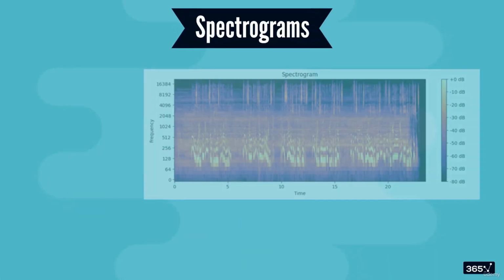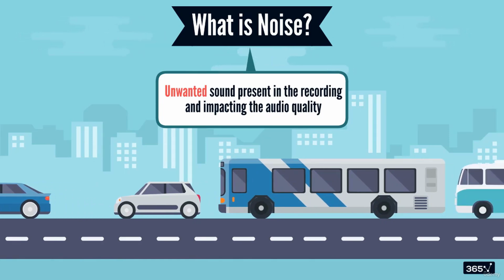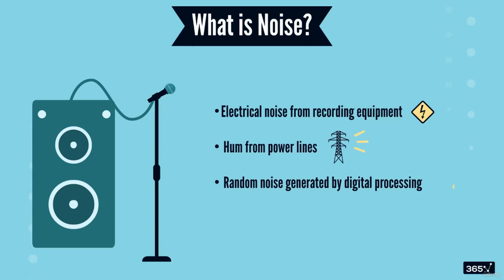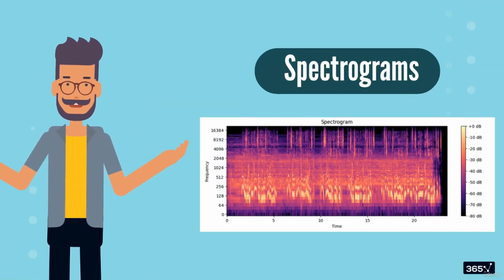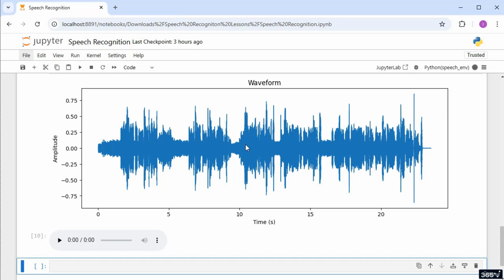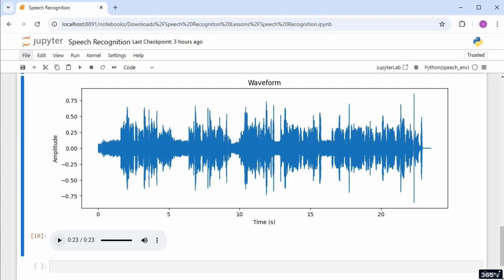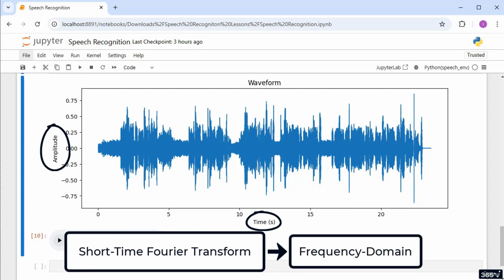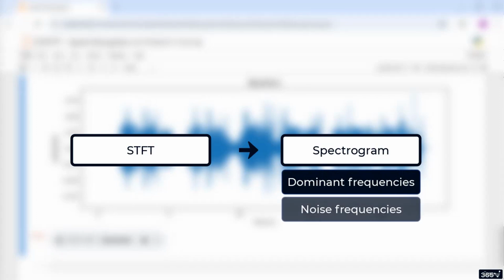001 Understanding noise in audio files